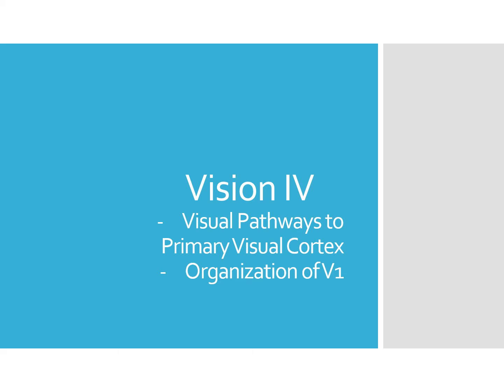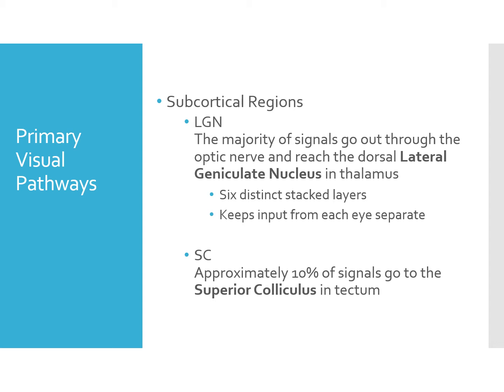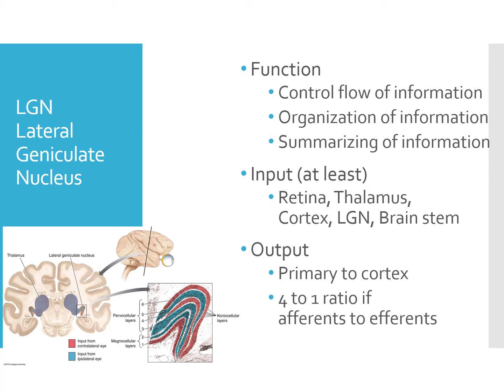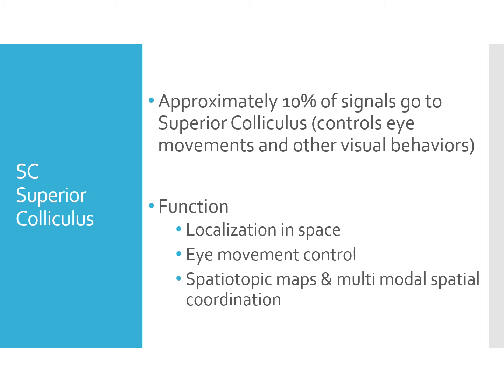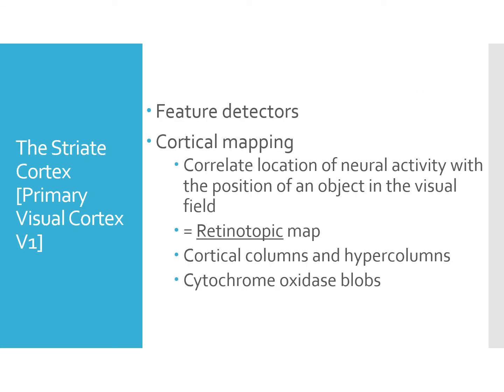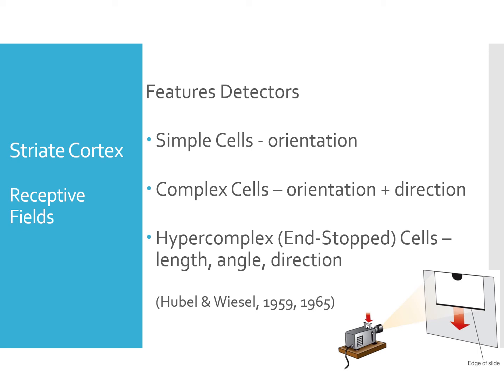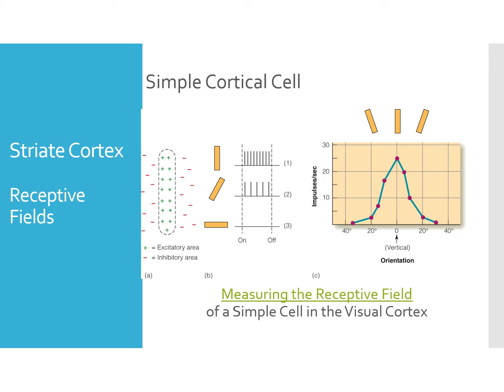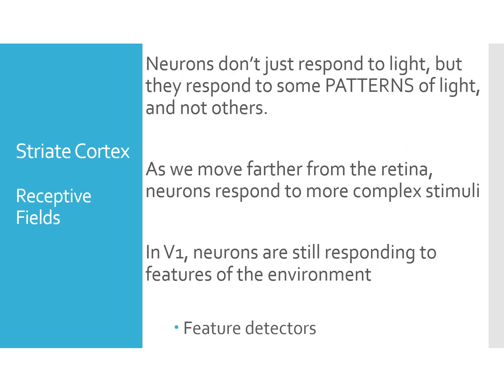PSYC460 Lecture15a Vision IV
This PP provides information about visual pathways to the primary visual cortex (V1) and then describes the receptive fields of neurons in V1 as well as the organization/mapping of this structure.